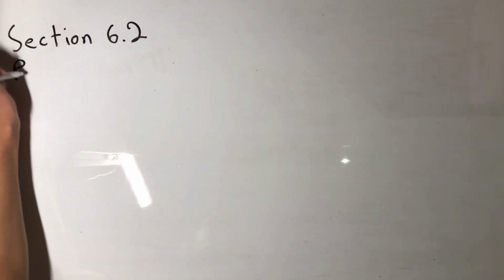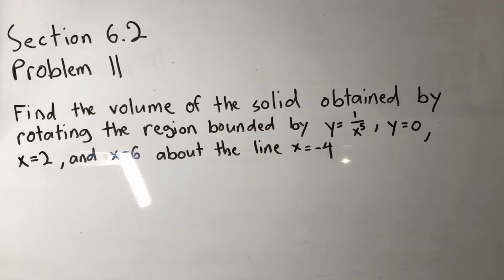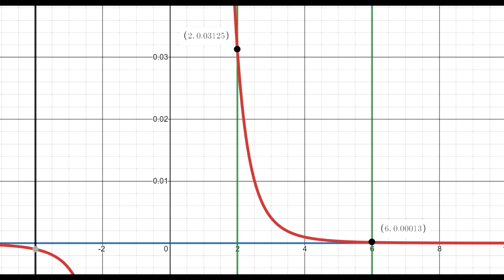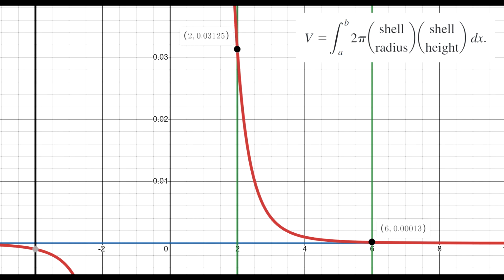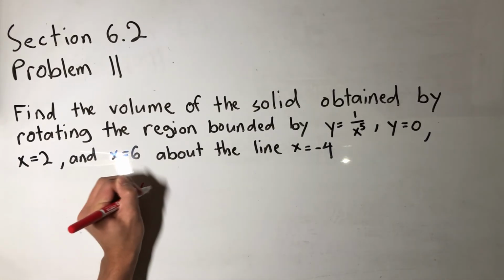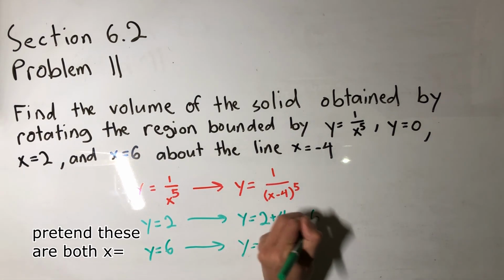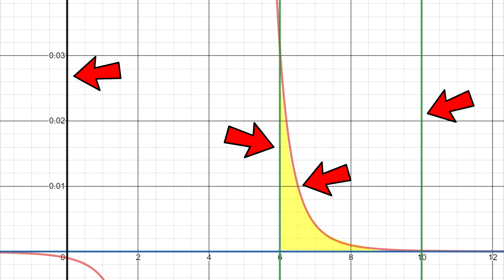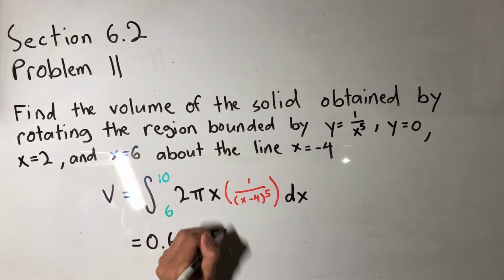Revolving a function around a line using Shell Method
this is for school